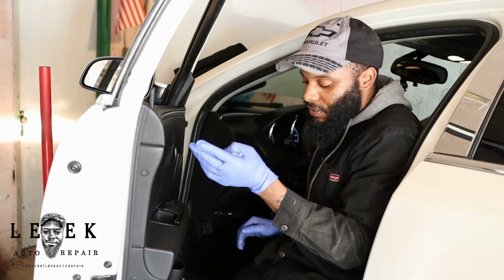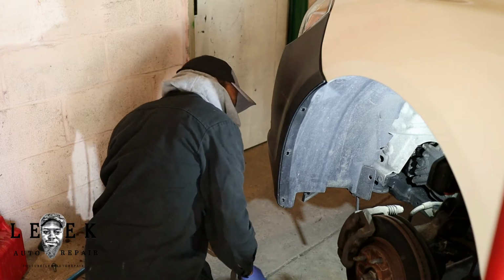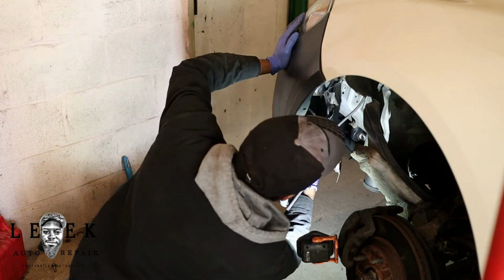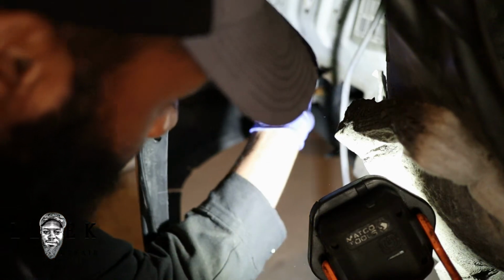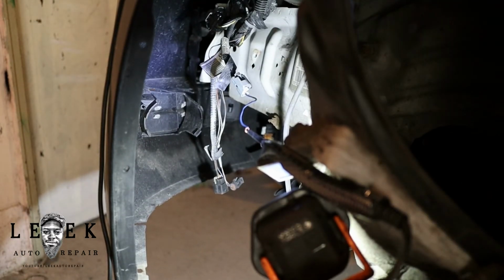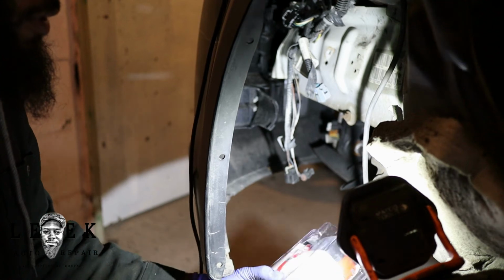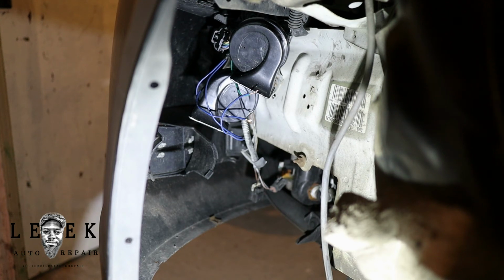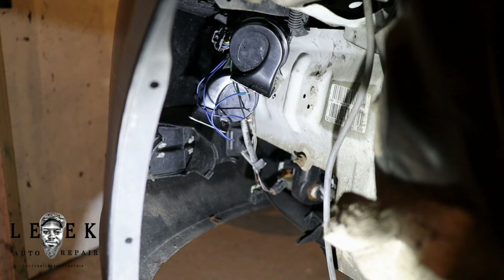Horn Not Working | 2012 Chevy Malibu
2012 Chevy Malibu 2.4
Horn not working